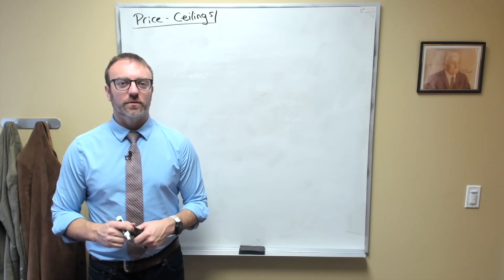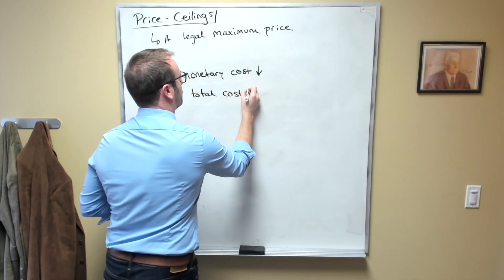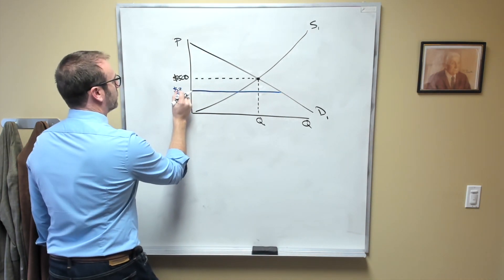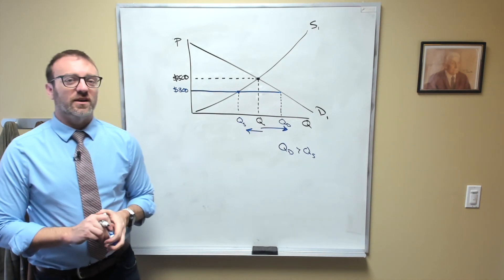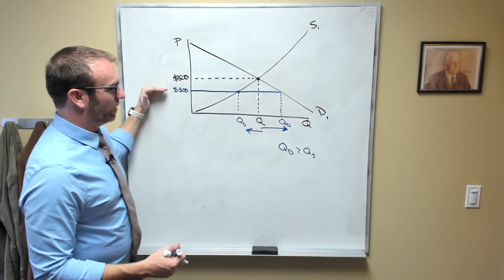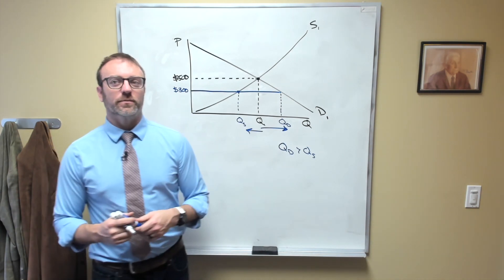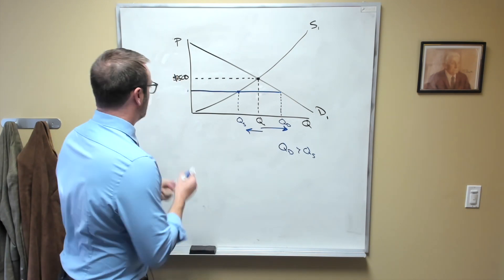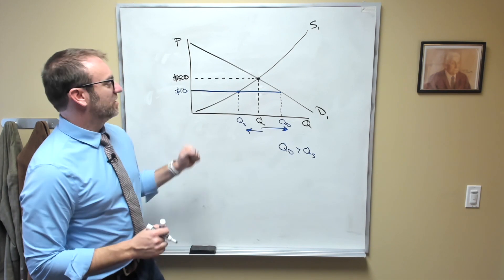Health Economics 9 (Part 3): Price Ceilings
Here, we discuss the concept of price ceilings as they relate to healthcare.  Do price ceilings actually lower the price of healthcare?  As it turns out, not so much!